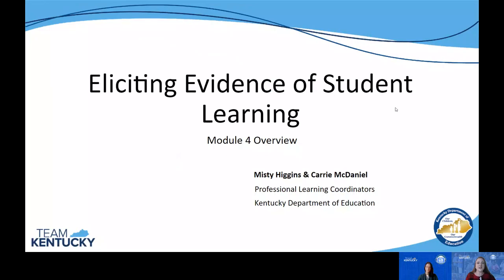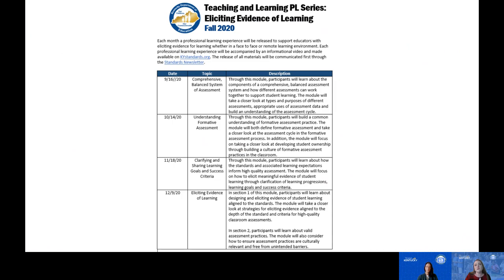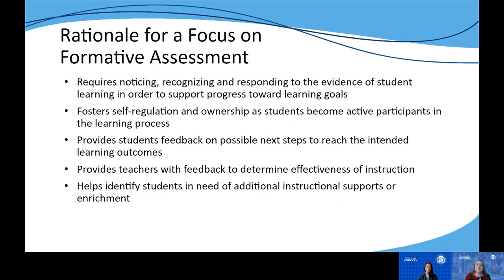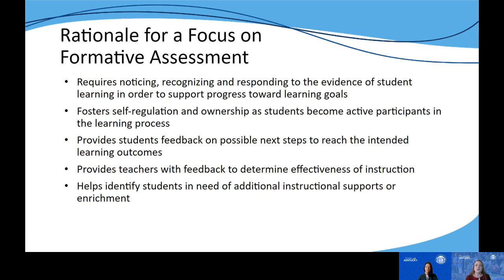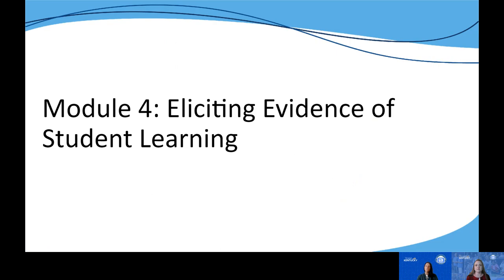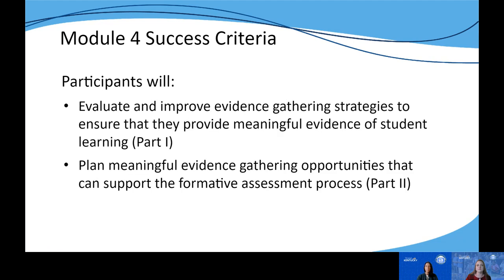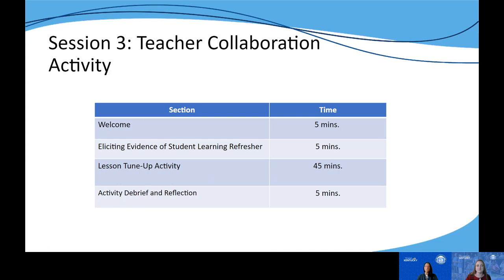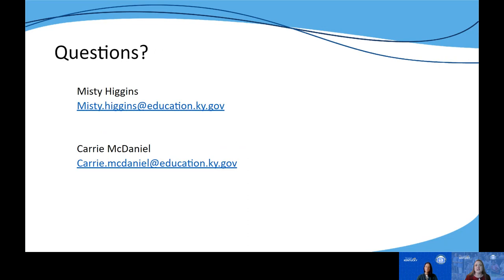KDE - Eliciting Evidence of Student Learning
In section 1 of this module, participants will learn about designing and eliciting evidence of student learning aligned to the standards. The module will take a closer
look at strategies for eliciting evidence aligned to the depth of the standard and criteria for high-quality classroom assessments. In section 2, participants will learn about valid assessment practices. The module will also consider how to ensure assessment practices are culturally relevant and free from unintended barriers.